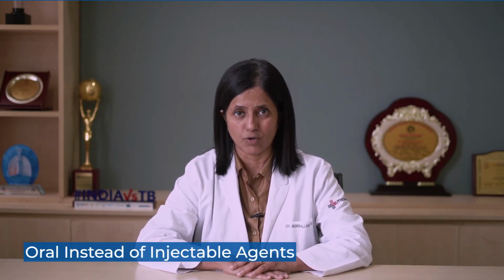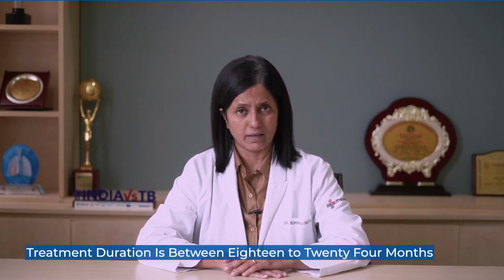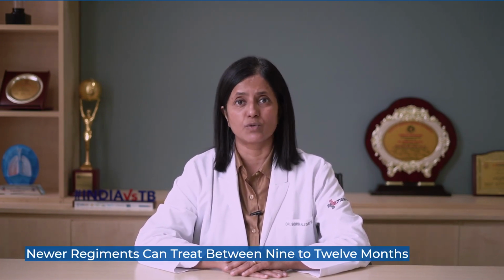TalkingTB with Experts : Treatment for Drug Resistant TB featuring Dr Bornali Datta